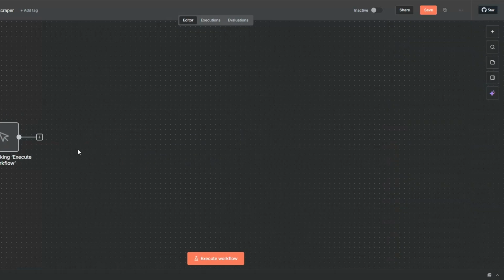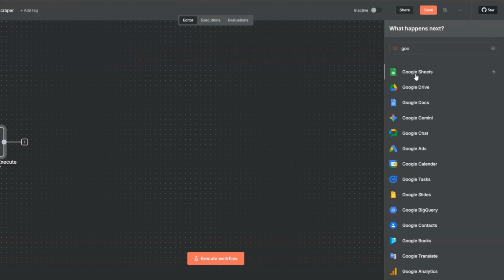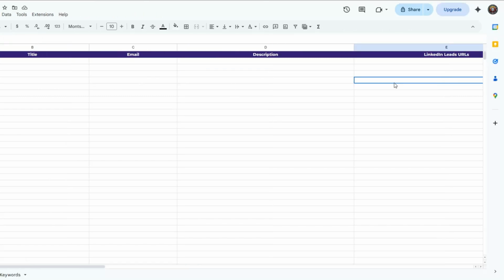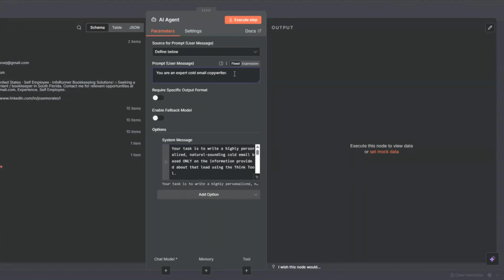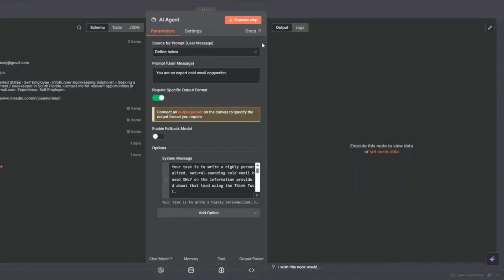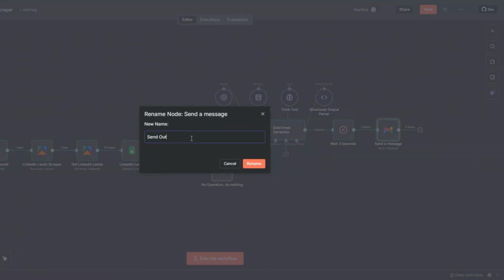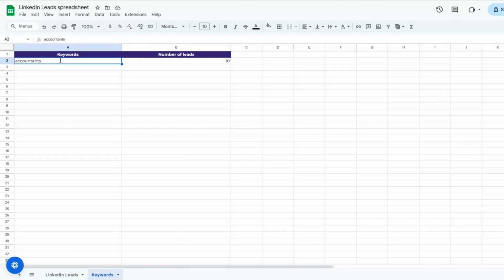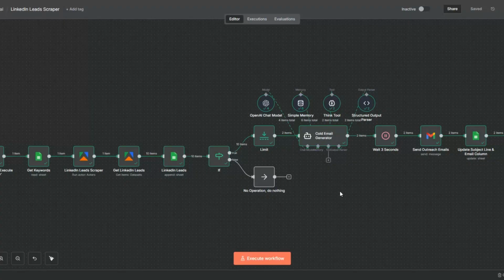Easily Scrape UNLIMITED LinkedIn Leads in Seconds with One-Click!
How to EASILY Scrape UNLIMITED LinkedIn Leads with One-Click!

In this video, I show you how to EASILY scrape UNLIMITED LinkedIn leads with one click using Apify, add them to a Google Sheet, and automate personalized cold email outreach using AI and Gmail.

This complete workflow takes your LinkedIn lead generation and email campaigns to the next level saving you hours while delivering high-quality, personalized outreach.

You’ll learn the full process step by step, including:
• How to scrape LinkedIn leads automatically using Apify
• How to capture lead data including profile URL, title, and description
• How to generate personalized cold emails using AI
• How to send automated emails to your leads via Gmail
• How to update and manage subject lines and email templates in Google Sheets
• Best practices for automated LinkedIn lead generation and outreach

This system is perfect for:
• Sales prospecting
• B2B lead generation
• Marketing outreach campaigns
• Startups and agencies looking to scale outreach
• Anyone who wants to save time while sending personalized emails

With this method, you can scrape, organize, and email leads all in one seamless workflow, making LinkedIn lead generation faster, smarter, and more effective than ever before.

* N8N
* Make
* Zapier
* Airtable
* Notion
* Click Up
* and more...